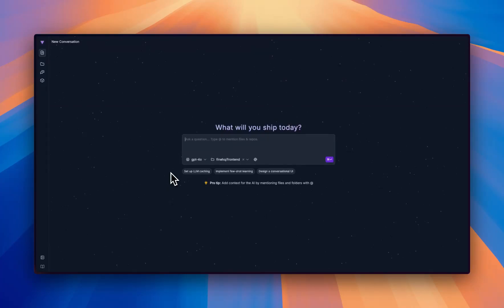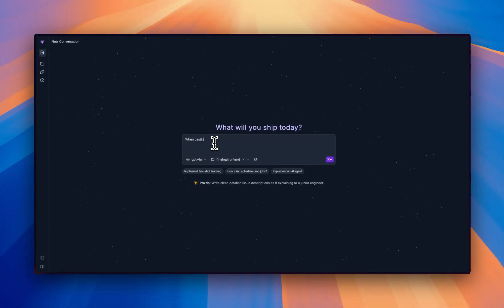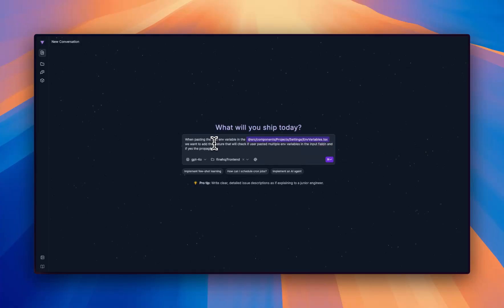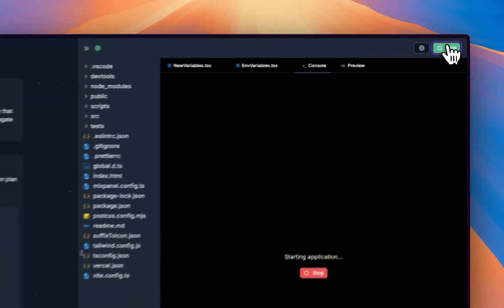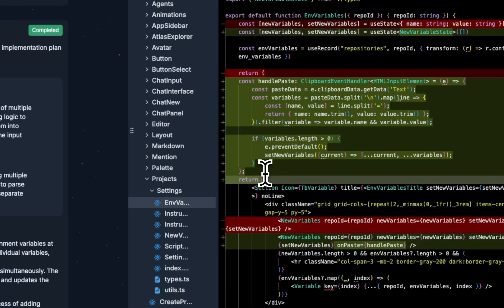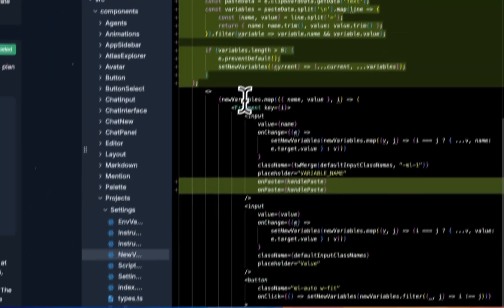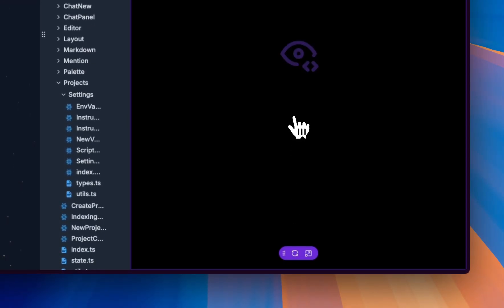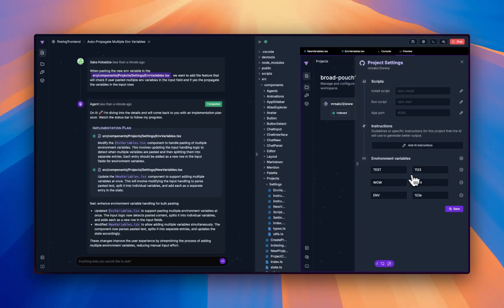MIND-BLOWING AI Agents Fix Code in SaaS platform - FASTEST way to improve software - UNEDITED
In this video, our Front End Engineer types a three-line prompt to AI Agents who do resolve the ENTIRE issue for him in under 4 minutes, including running and testing. Watch how we use Fine's AI Agents to improve Fine!

*The issue:* When users paste multiple variables, we want the platform to identify and separate them out to different rows.
*The prompt:* When pasting the new env variable in the {@}EnvVariables.tsx [component], we want to add the feature that will check if user pasted multiple env variables in the field, and if yes, then propagate the variables in the input rows.
*Tools Used:* Fine AI Coding Agent with AI Sandbox + Live Previews; Fine GitHub integration
*LLM chosen:* GPT-4o (even though Fine Pro includes Claude 3.5 Sonnet - GPT-4o does the job)

*What happened?*
1) The AI understood the requirements, scanned the codebase and created an implementation plan
2) The AI created a new branch to make the changes in the implementation plan
3) The AI ran the code, minor errors occurred. Checking the logs and preview, Saba the engineer made minor fixes in the browser and re-ran the code
4) Saba visually verified the changes made by testing in the browser
[Not pictured] In one click, Fine created a PR in GitHub

**This tool completes tasks in your codebase for you, blowing Cursor, Bolt.new and Lovable out the water**
Based outside the IDE and spinning up a dedicated CLOUD DEV ENVIRONMENT for each task, Fine AI Agents handle entire tasks IN YOUR EXISTING CODE for you like no other platform.

**Who needs Devin when you have Fine?**
Fine successfully cuts down dev tasks that would take hours, to under 5 minutes. And at $15 per month with a free plan available, it's 30X CHEAPER than Devin.

00:00 Understanding the task - what needs to be done?
00:29 Prompting the AI Agent
01:10 Agent understands task, collects context from codebase and creates implementation plan
01:10 PERFECT Implementation plan approved in one click. Fine creates new branch and begins making code changes
01:29 Agent finishes generating code and Fine begins running in sandbox environment
01:55 Error caught and quick fix applied manually.
02:24 Second error caught and quick fix applied manually.
02:48 Extra minor fix applied manually
02:58 Refresh Live Preview - code runs successfully!
03:18 Visually verifying AI code changes in the Live Preview